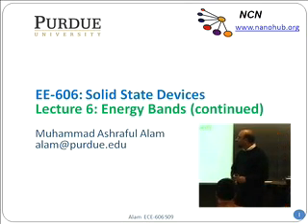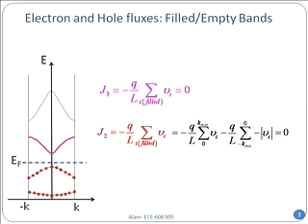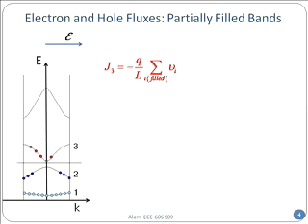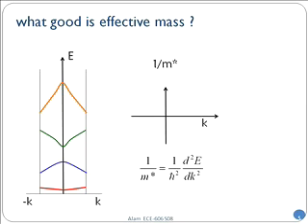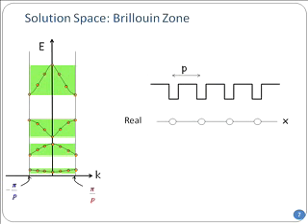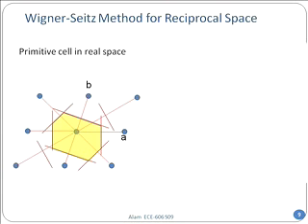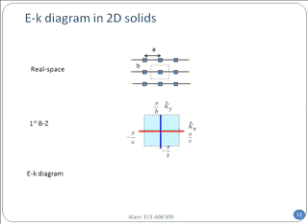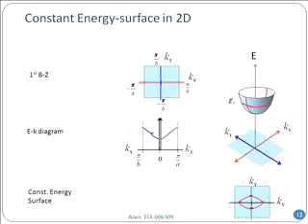Solid state devices Energy Bands L6